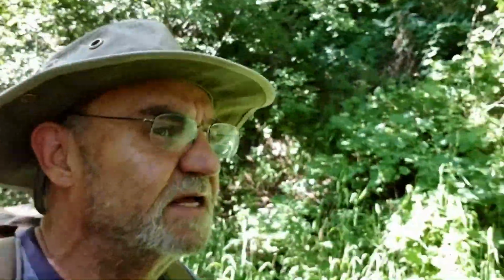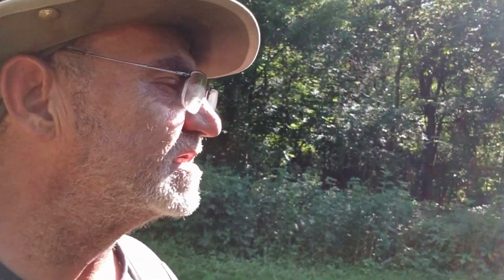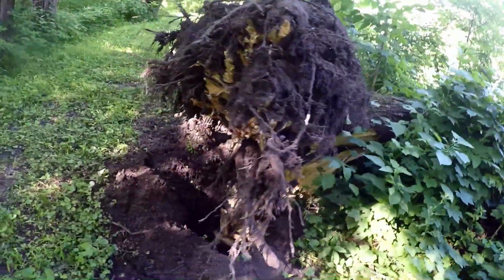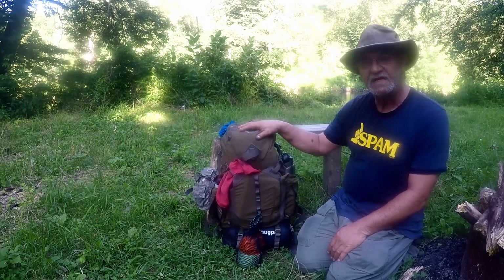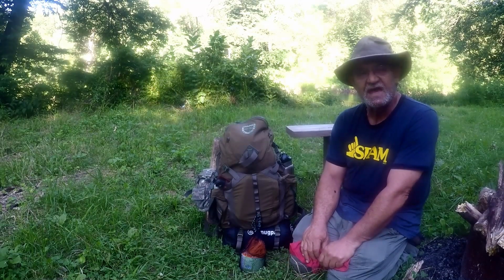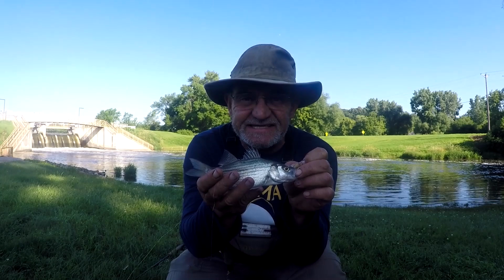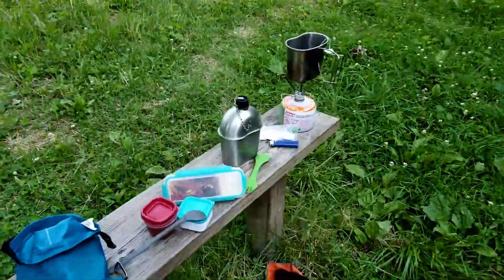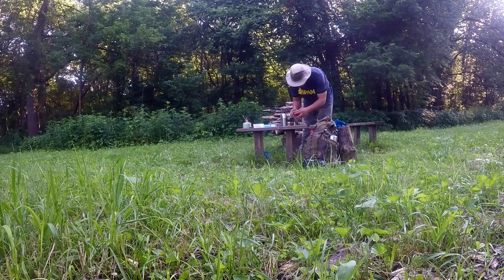VLOG102 Walkabout and Scout - tea and dinner with the bugs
Walkabout and Scout -  tea and dinner with the bugs.

Finally got a MOJO boost.  So I went walkabout at one of my favorite places. Cannon River Wilderness area. Had some tea and an early Dinner. With the bugs and there were alot of bugs. Sweated up a storm and had a great day out in the woods with nature. Check out Adventure outdoors channel and give back to Steve for me.

LL Bean Warden Daypack

2CG